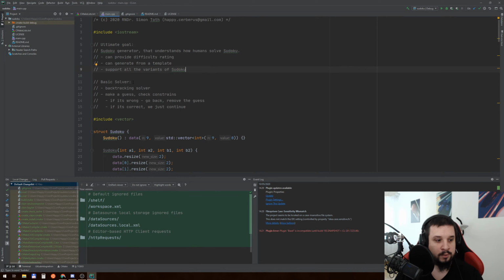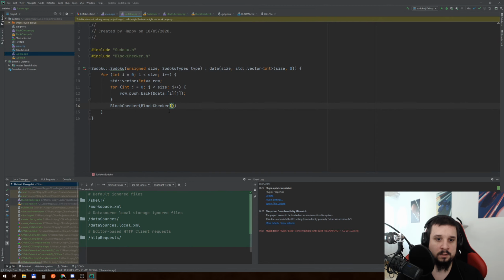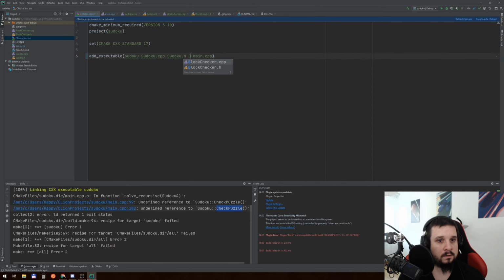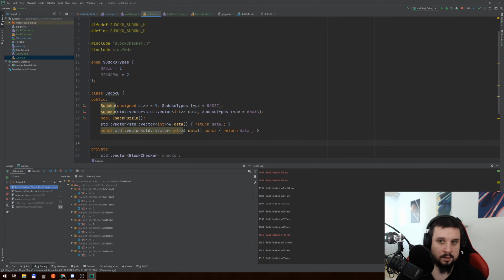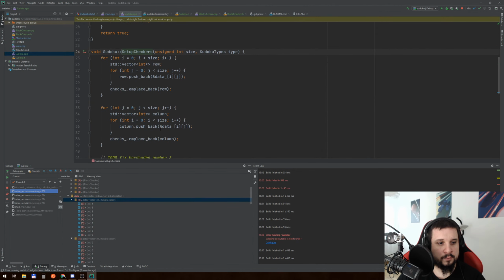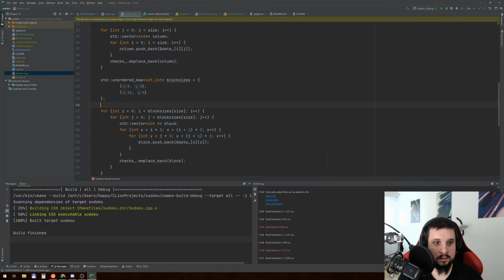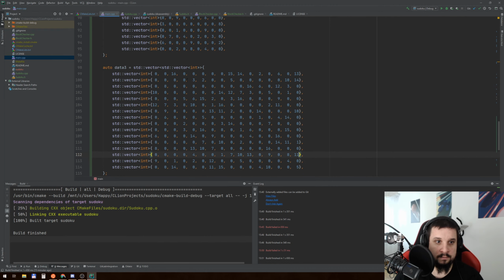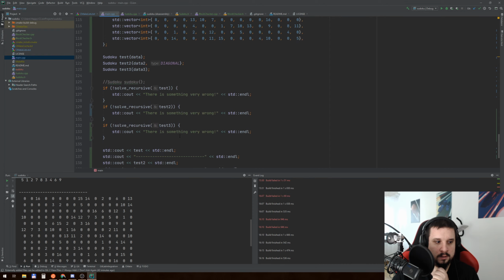Pure Logic Sudoku Solver in C++ | Episode 2